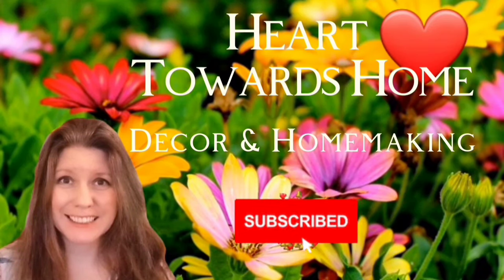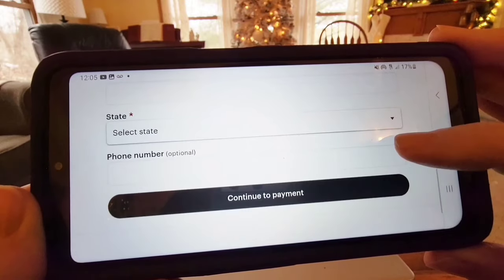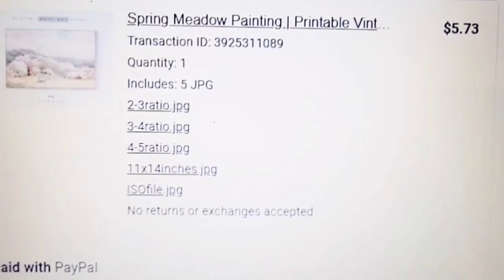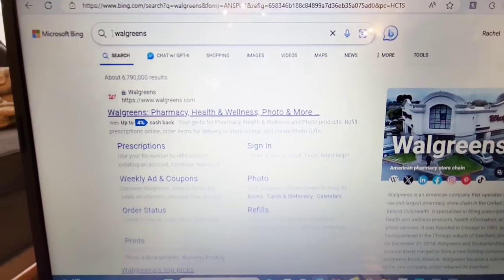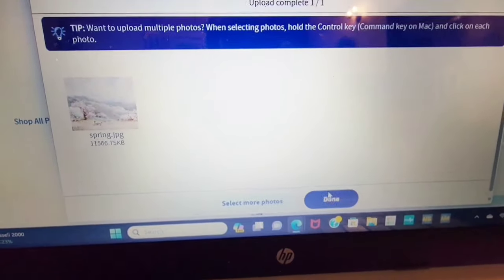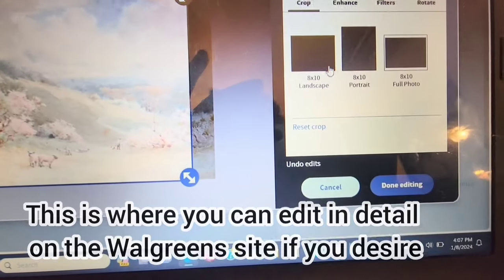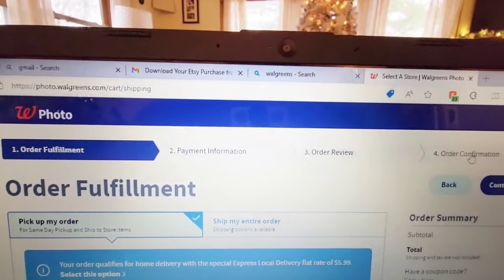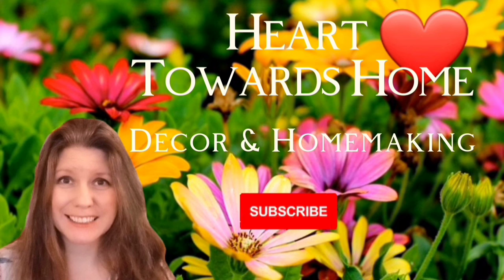How to Print Digital Downloads from Etsy to Walgreens (UPDATE- SEE MY COMMENT BELOW)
Hey Friends! I hope this "how to" guide is helpful for you. I love to change out prints according to the seasons, and there's no quicker and easier way to change out your decor than by switching out pictures in a frame. It's also usually much cheaper than purchasing framed decor. Thanks for stopping by my channel! my channel is all about home decor and homemaking type videos. Have a blessed day! 😊~ Rachel
More about me:  I live in the beautiful woods of Wisconsin with my husband, our two kids, a collie shepherd mix, and a lot of outdoor cats. Cats are my favorite animal ever! :) My channel is a mix of all things homemaking! You'll find 'shop with me' videos, videos on home decor, recipes, and more.   My goal for this channel is to encourage and inspire you to make your home a beautiful and joyful place for your family.

GOLD PICTURE FRAME 10×12 - Matted to 8×10

OAK PICTURE FRAME 11X14 - Matted to 8×10

WHITE PICTURE FRAME 11×14 - Matted to 8×10

SPRING MEADOW PRINT FROM ETSY

WINTER FOREST SCENE PRINT FROM ETSY

RECENT LONG VIDEOS FROM MY CHANNEL